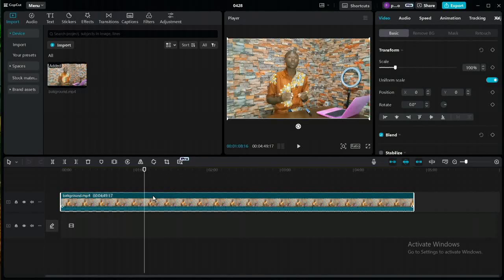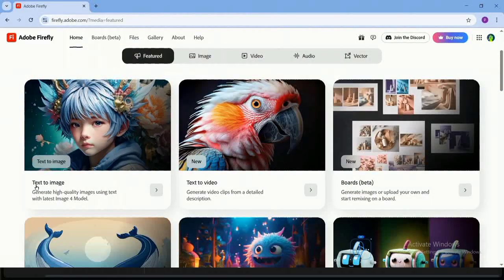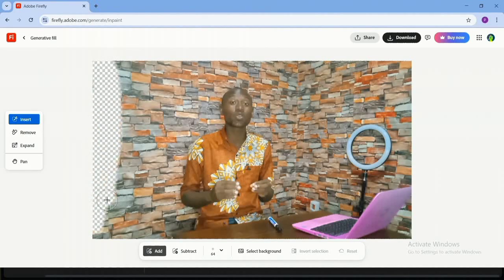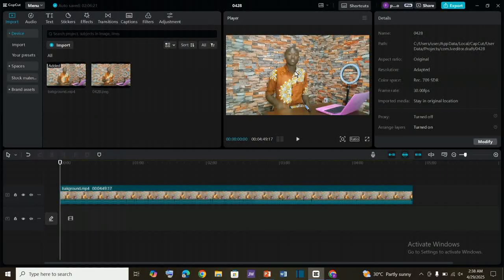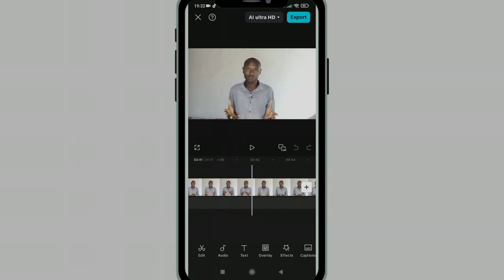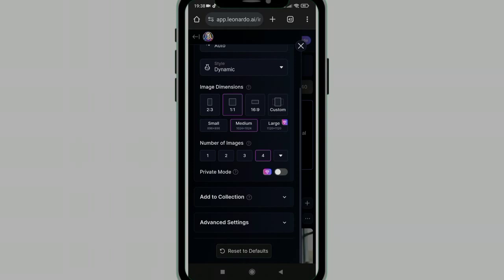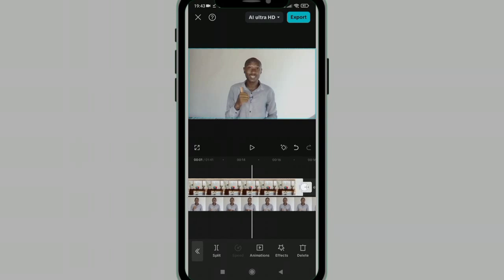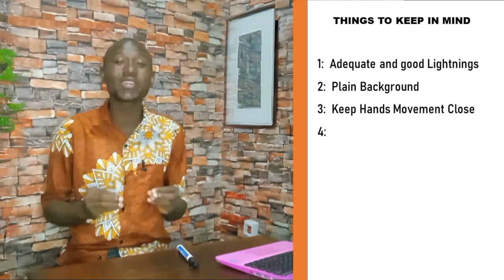Make Fake Background Setup With THIS AI TOOL For YouTube Video (Beginner's Guide)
Want a professional YouTube background but don’t have a studio or fancy setup?
This AI tool lets you create fake backgrounds that look real — in minutes!

Whether you're filming from your bedroom, kitchen, or anywhere, you can now transform your space into a clean YouTube-ready backdrop using this easy tool. Great for beginners, faceless YouTubers, and creators on a budget!

In This Video You’ll Learn:
Why background matters on YouTube
What this AI tool is and how it works
Step-by-step: How to upload and generate your fake background
How to add it into your video using CAPCUT or CANVA
Bonus: How to make it look 100% natural